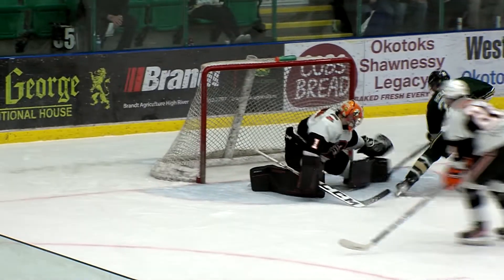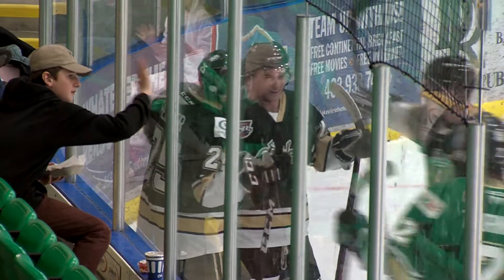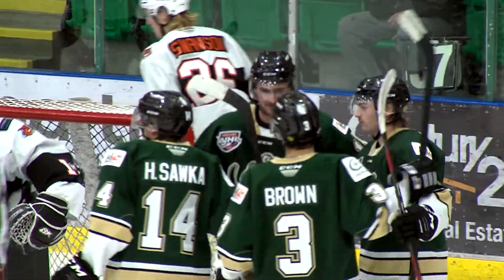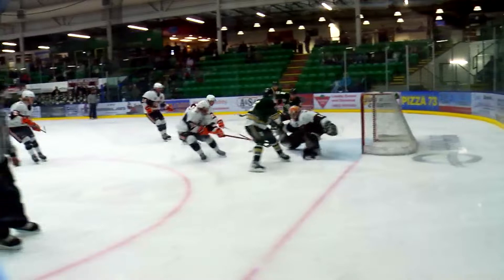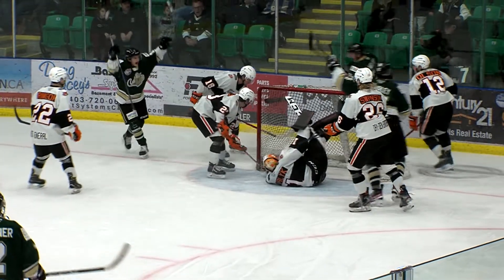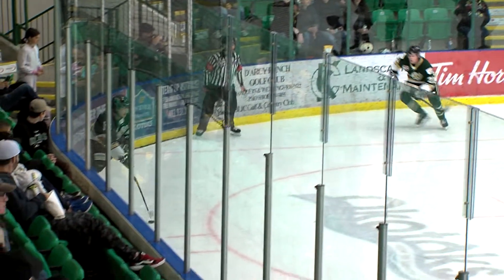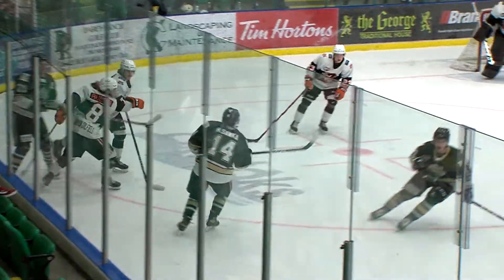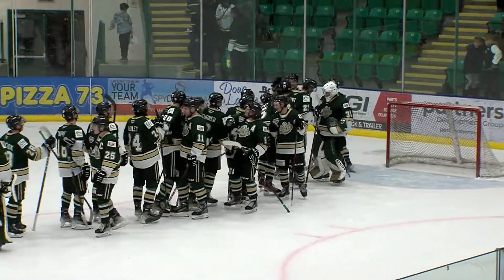Lloydminster Bobcats at Okotoks Oilers October 29 2022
OKOTOKS, AB (October 29, 2022) – Conyr Hellyer (Okotoks, AB) led the way with two shorthanded goals and two assists, as the Okotoks Oilers (10-5-2) rebounded from an early 1-0 deficit and beat the visiting Lloydminster Bobcats on Saturday night at Centennial Arena.

With the win, the Oilers are now five points back of Camrose for second in the AJHL South with two games in hand, and three points back of Blackfalds for third with one game in hand.

A Jayven Leslie rebound goal gave the visitors an early lead just 3:46 in, but the Oilers responded with a Kade Turner (Calgary, AB) shot from the half-wall that snuck in short side on goalie Freddie Halyk. The Oilers then went on the first two penalty kills of the game, but scored on both. Hellyer forced a turnover at centre ice, then received a perfect pass from Zeth Kindrachuk (Calgary, AB) for a backhand goal and a 2-1 lead at 10:38. At 17:55, Hellyer battled through three defenders at the neutral zone and sped in, firing a point blank shot home to make it 3-1 after the first.

A wild second period saw the teams combine for seven more goals. Brett Huxley (Calgary, AB) tipped in a Sam Huck (Calgary, AB) power play shot just 19 seconds in for a 4-1 lead, before Lloydminster responded on a Ben Bygrove netfront tip at 4:17. Connor Gourley (Calgary, AB) batted a puck out of midair and into the net on a rebound at 5:58, but Tyson Kowaluk got a goal for the visitors less than a minute later at 6:32 to cut the deficit to 5-3.

Huck got a goal of his own on the rebound of a Nick Wolfenberg (Calgary, AB) shot at 8:07, but Lloydminster got two quick goals from Matthew Swanson and Ryan Schendel off the rush at 17:44 and 18:39 to make it just a 6-5 game after the second.

But a much lower scoring third saw just one tally, a Ty Yoder (Tofield, AB) snipe from the left half wall to notch the 7-5 final score.

The Oilers outshot Lloydminster 36-23 in the game, and are now 6-0-2 in their last eight games. They’ll try to keep the regulation time unbeaten streak going on Sunday afternoon when they travel to Calgary to take on the Canucks at 2:00 PM. Pre-game coverage starts at 1:45 PM on The Eagle 100.9.